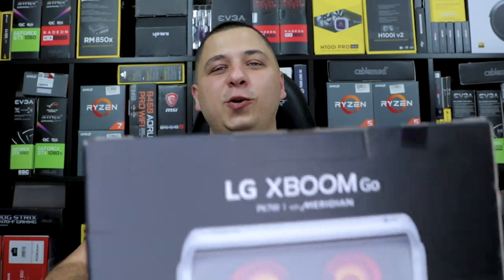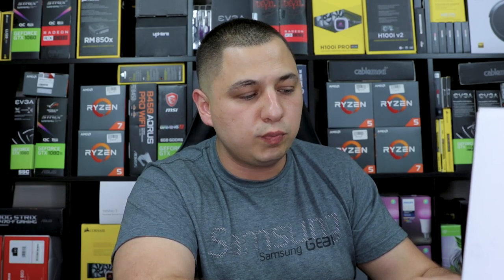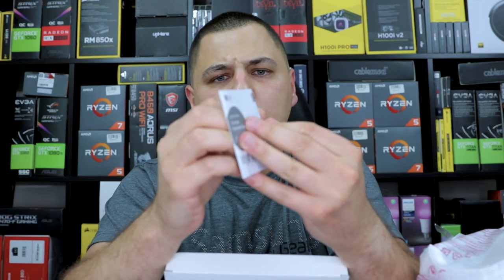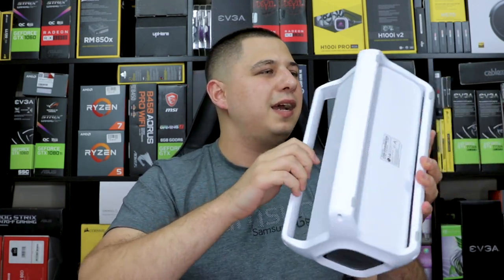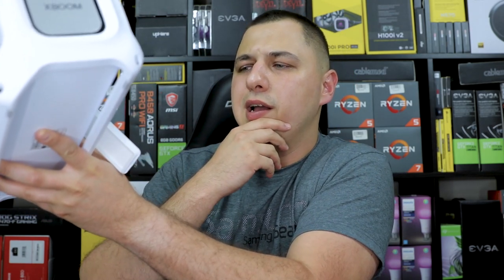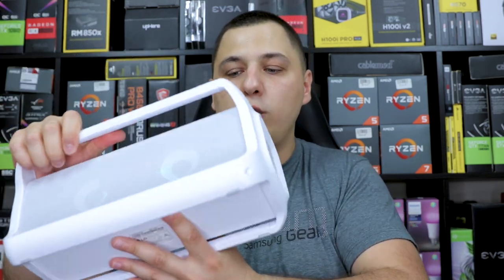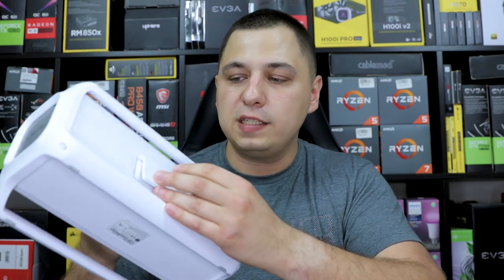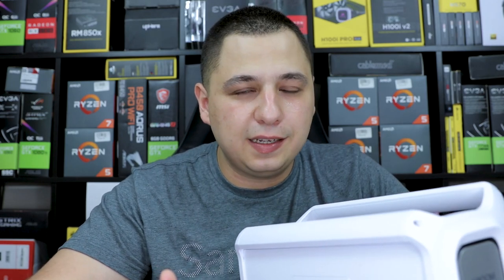LG PK7W XBOOM Review $230 Bluetooth Speaker "Kosher Review!"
Is this over priced speaker worth $230?? I mean there are plenty of Bluetooth speakers on the market which will outperform this speaker for half the price, so why is it so much money??

** BTW you can turn off the LED lights via the app**

- Black - Way Cheaper

BTW the Black version of this speaker is way cheaper! If you like the speaker and want to spend less get the black one since the white version is WAY over priced whitetax 🤣🤣🤣
*Hit me up @*
*I Graduated From YouTube University*🤣🤣🤣

*Main Rig*
- CORSAIR HYDRO H100i PRO AIO
- Samsung 860 Evo SSD
- Samsung 970 PRO 512GB
- Corsair LL Series LL120 RGB x6
- CableMod PRO Cables Sleeving

- CORSAIR AXi Series, AX1200i
- CORSAIR HYDRO H150i PRO RGB
- CORSAIR Lighting Node PRO RRB